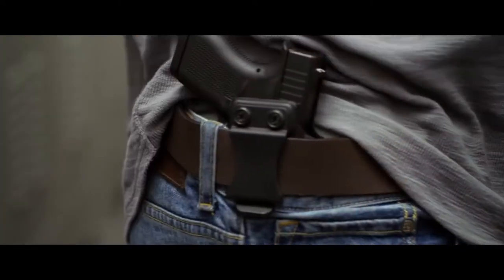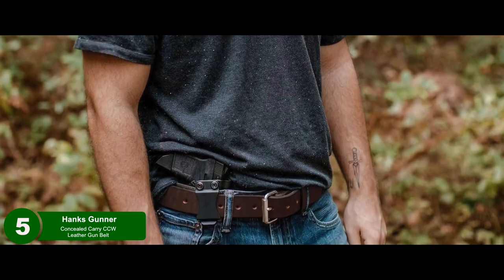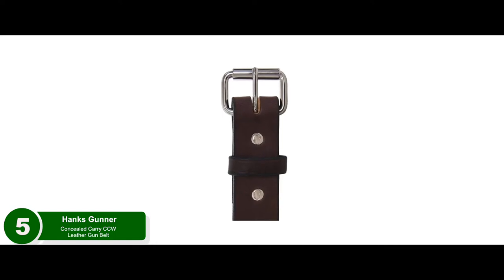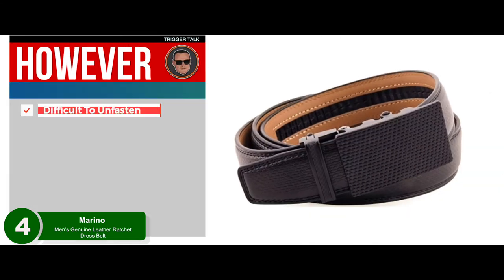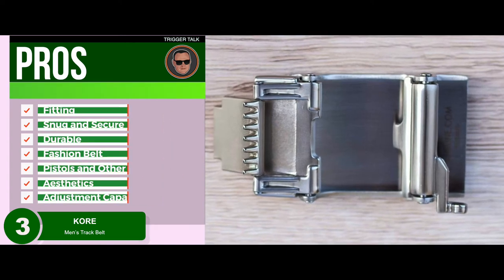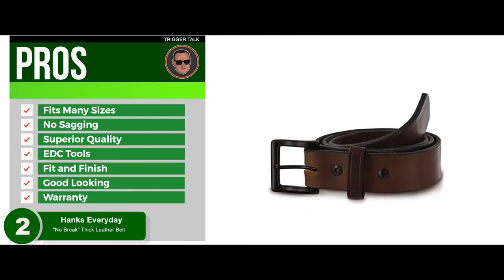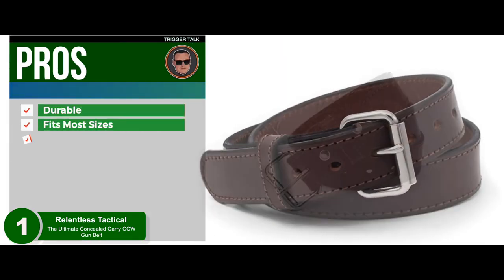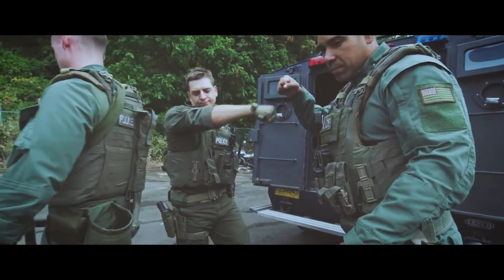👍 Best Gun Belts (Buyer’s Guide) | Gunmann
(Best Gun Belts)

✅ Featured Products for Best Gun Belts

0:00 Introduction
0:50 5. Best Leather Gun Belt: Hanks Gunner - Concealed Carry CCW Leather Gun Belt ➜
2:10 4. Best Ratchet Gun Belt: Marino Men’s Genuine Leather Ratchet Dress Belt ➜
3:12 3. Best Kore Gun Belt: KORE Men’s Track Belt ➜
4:11 2. Best for the Money: Hanks Everyday - ''No Break'' Thick Leather Belt ➜
5:11 1. Best Overall: Relentless Tactical The Ultimate Concealed Carry CCW Gun Belt ➜

🧔 Fit is everything with a holster belt. The size and adjustability of the belt will be a huge determining factor in how good that belt actually is.

One of the most significant aspects of the fitting process for the belt to fit your holster is the width of the belt. Most traditional fashion belts are ¾” or 1” in width. Sometimes you might be able to find a fashion style belt that is slightly wider. With a legitimate gun holster belt, you can expect not only a wider belt but a much thicker material in conjunction with the wider width.

💬 Let us know what you think of these Gun Belts in the comment section below.